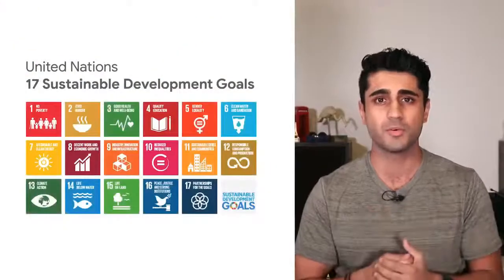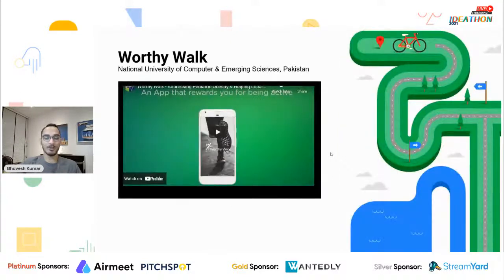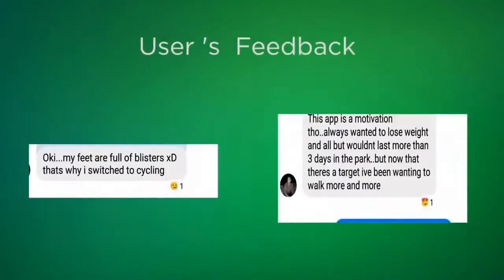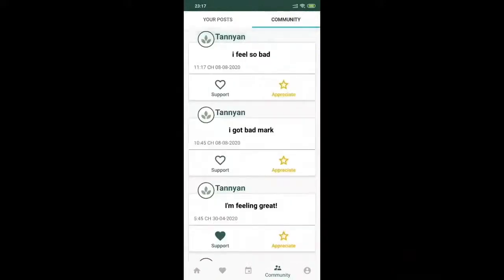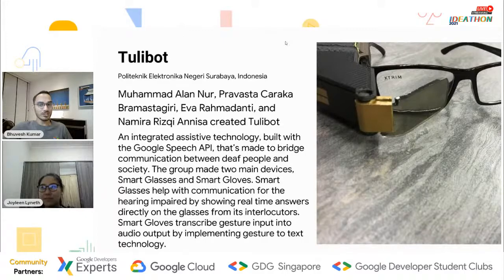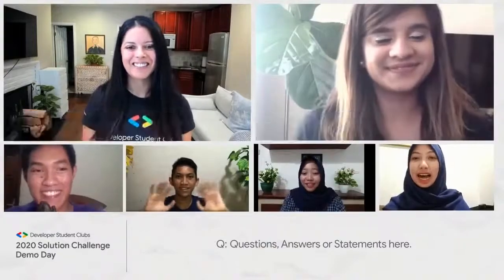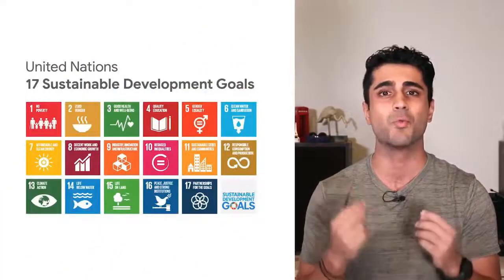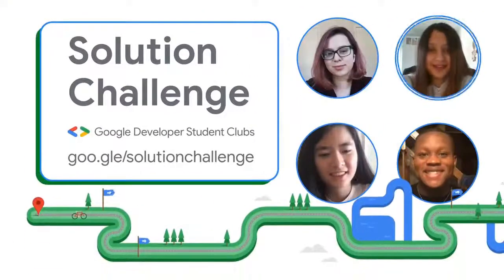Ideathon 2021 - Day 2, Session 3: Panel Discussion with the Solution Challenge 2020 Finalists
Ideathon 2021 is a 9-day hackathon (12-20 March) proudly organised by Google DSC PSB Academy, which consists of workshops, seminars and mentoring sessions, where participants come together to brainstorm problem statements, develop solutions, and pitch their ideas. We are organising this hackathon to help the students, especially PSB Academy Students and Google DSC Members to prepare for the Solution Challenge 2021
​). The 2021 Solution Challenge mission is to solve one or more of the United Nations 17 Sustainable Development Goals using one or more Google Developer technologies.

Ideathon 2021 will be conducted fully virtual on multiple online platforms like YouTube for opening and closing, Zoom for the seminars, boot camps and workshops. Lastly, Airmeet for the team’s mentoring and judging session.

Follow Google DSC PSB Academy on social media for more updates,